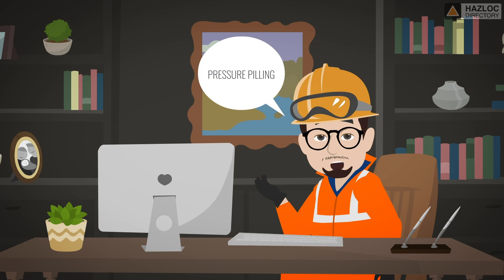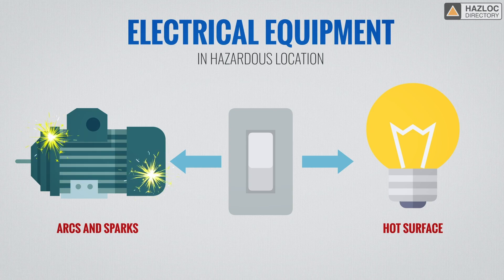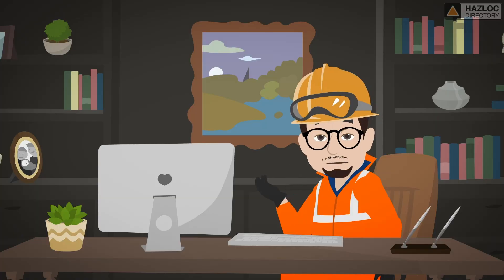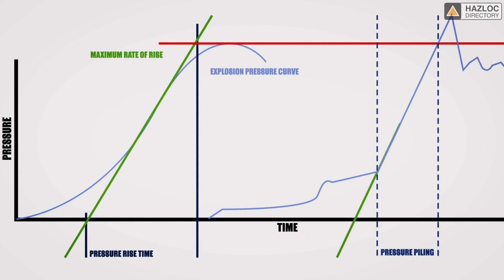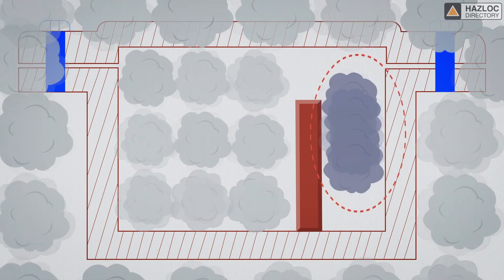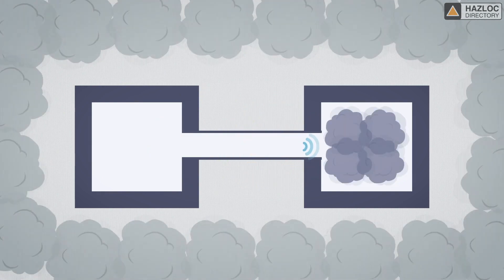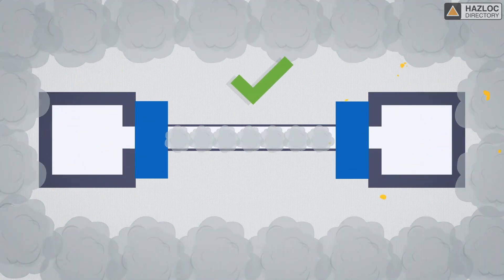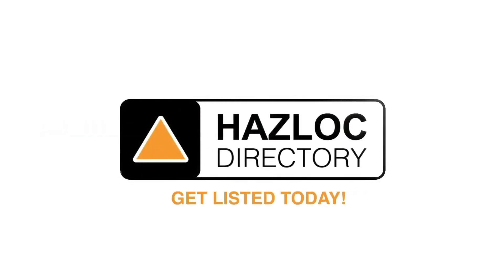Pressure Pilling!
You may have heard of the phenomenon called “pressure piling”, which adds to the severity of an explosion. Pressure piling can happen when explosion proof enclosures for use in a hazardous area are not designed and installed properly. Pressure piling can lead to a catastrophic event. It’s therefore important to understand what pressure piling is, what causes it, and how to prevent it.

In this video, HAZLOC DIRECTORY will illustrate the important characteristics related to pressure pilling.
We will show three examples of improper design and installation of an explosion proof enclosure which could cause pressure pilling. We quickly review how to prevent pressure piling.